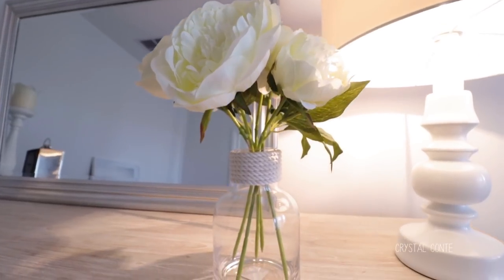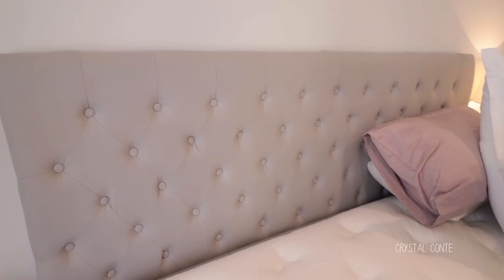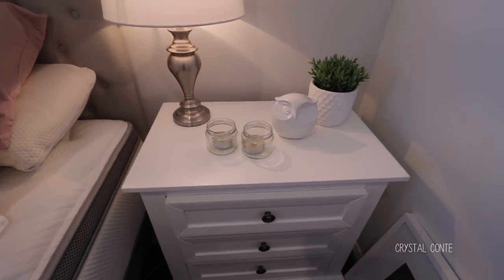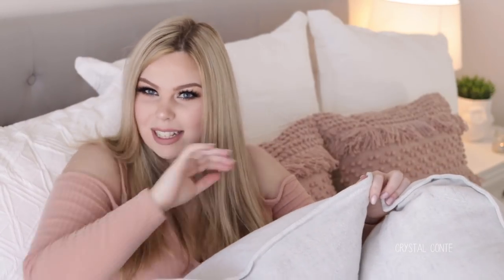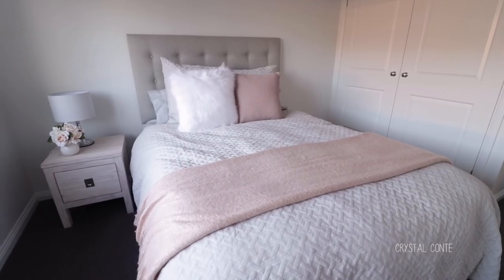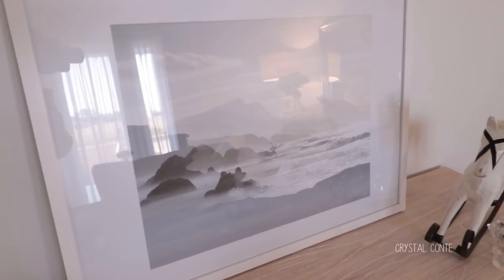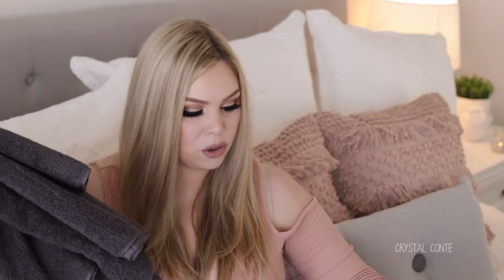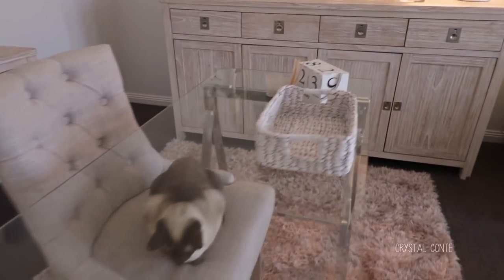Home Decor & Furniture Haul - Adairs, Spotlight, Target & More!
Another Home Decor Haul! I shopped at Adairs, Spotlight, Target, Freedom, Early Settler and Provincial Home Living for all of the home decor and furniture.

There will be a makeup tutorial on this look if you are interested!

Top is from Boohoo

Freedom Flowers
HYDRANGEA (That's what they're called! duh!)
Adairs Vase
Target White Vase
Blush rug - Spotlight
Target Votive Candle Holders
All Cushions from Adairs